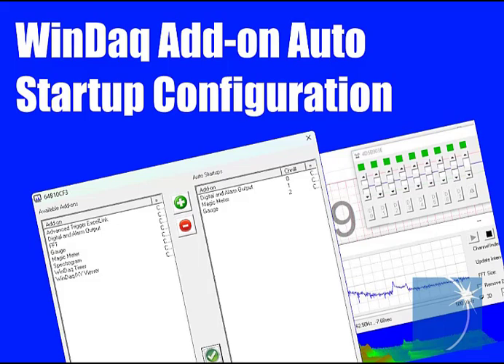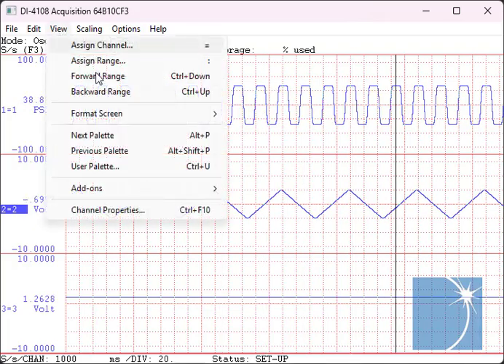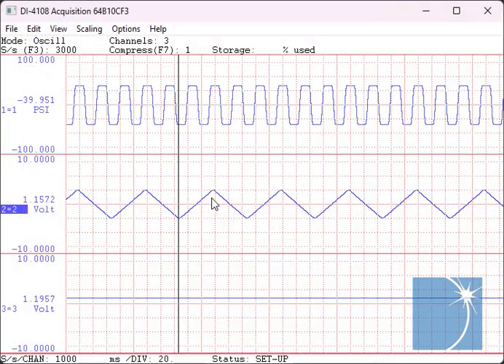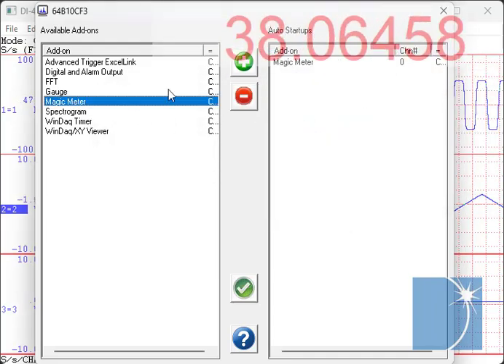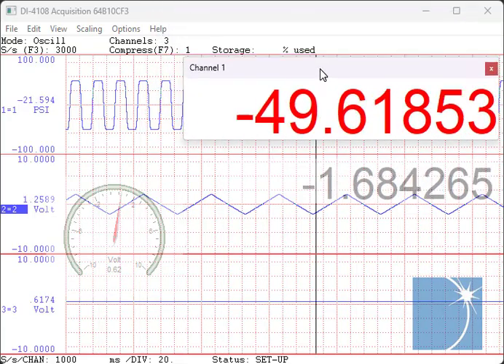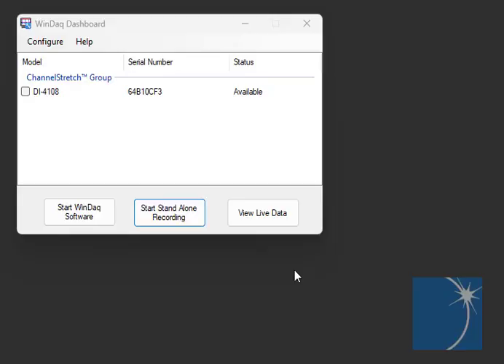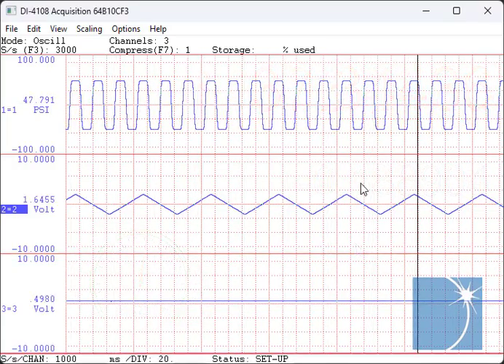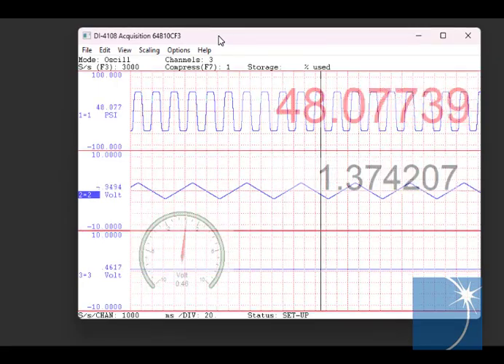Using the WinDaq Add-On Auto Startup Configuration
In this video demonstration we'll show you how to enable, configure and save your WinDaq add-on configuration using the 'WinDaq Add-On Auto Startup Configuration' utility. Save time and effort by not having to setup and reconfigure add-ons every time you close and reopen WinDaq data acquisition software.

Learn more about the WinDaq UtilityPack add-on package (shown in this video tutorial)